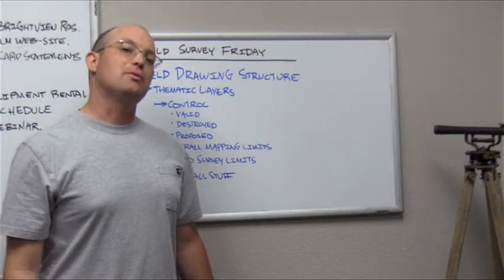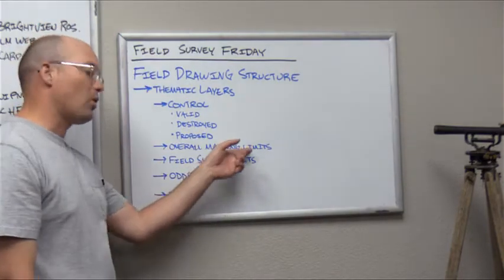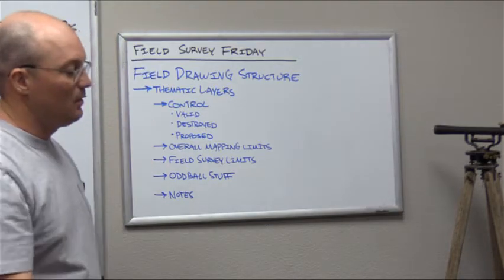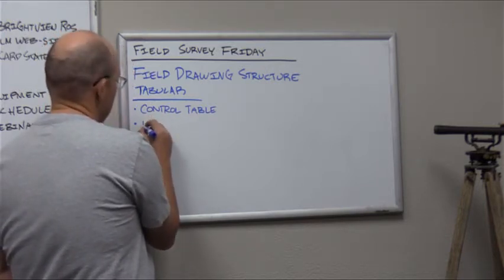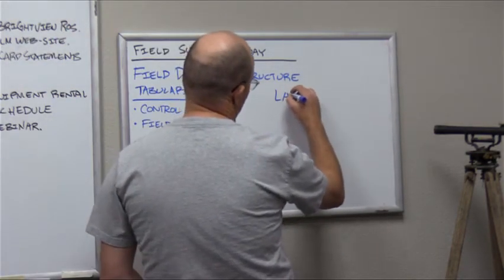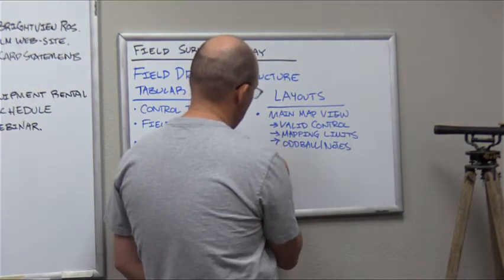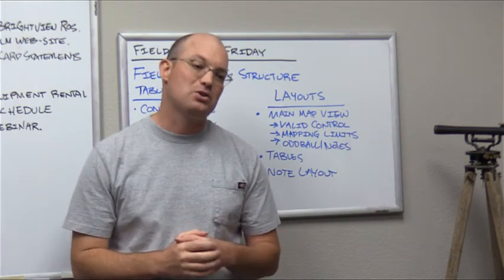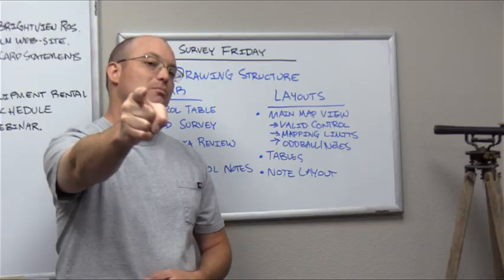Field Survey Fridays - The Structure Of Field Drawings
In this video, Landon Blake (the founder of Redefined Horizons) talks the structure of field drawings. This includes the main data layers and layout tabs (map sheets).